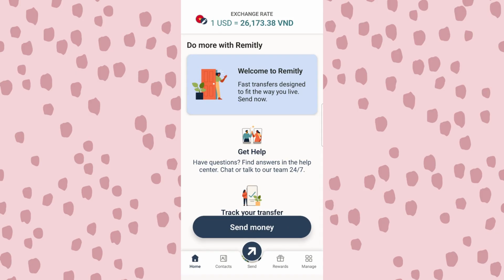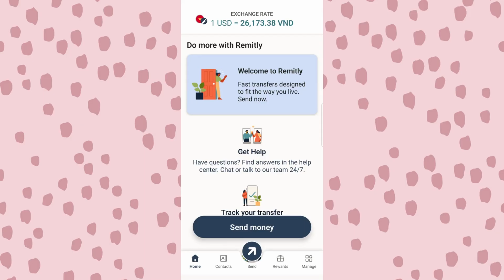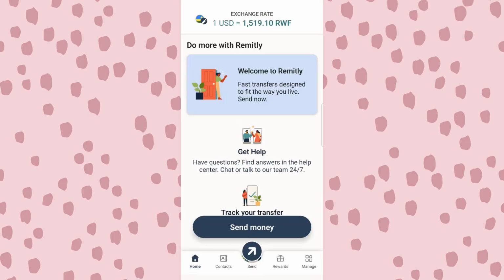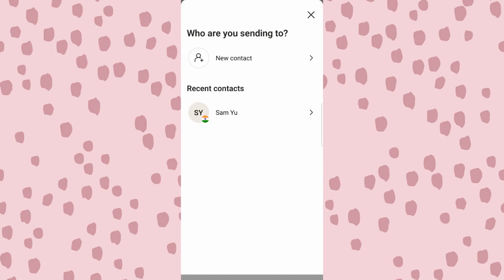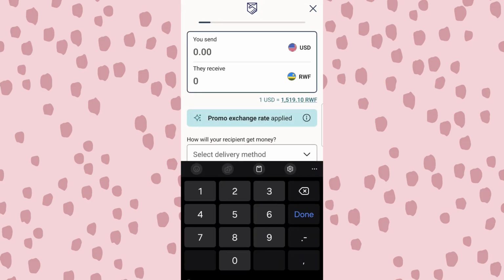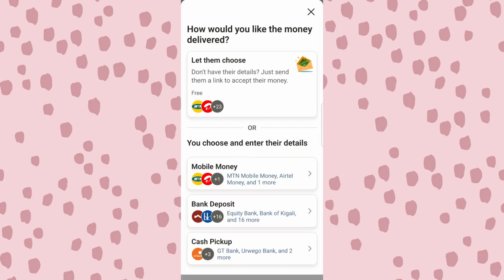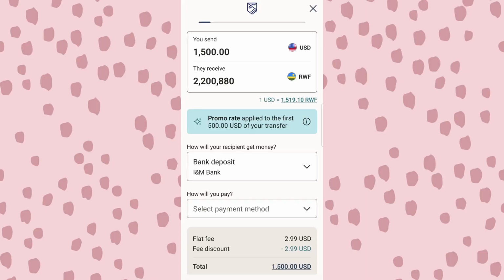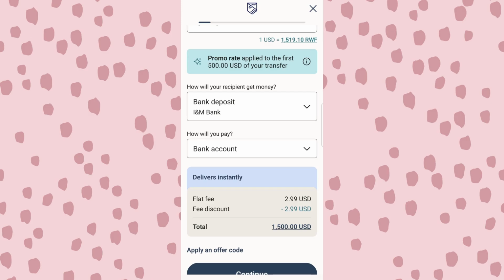How To Send Money To Rwanda In Remitly (full guide 2026)